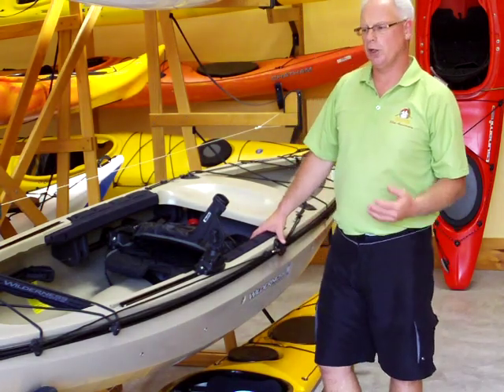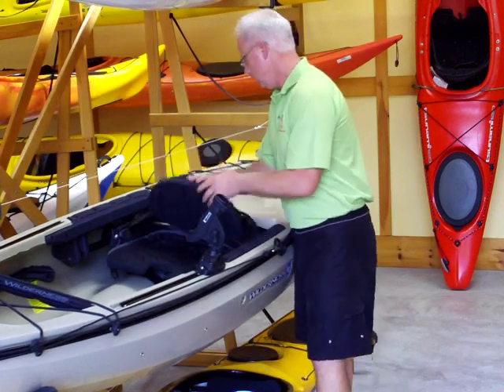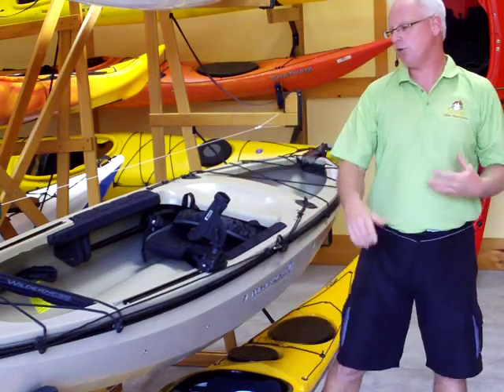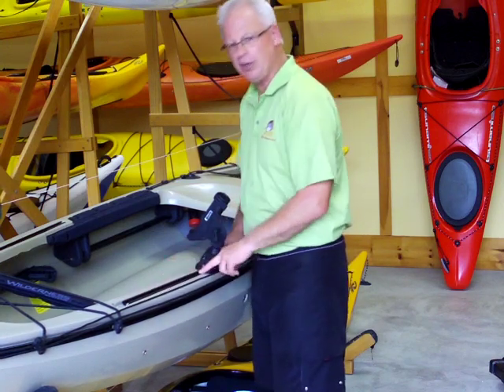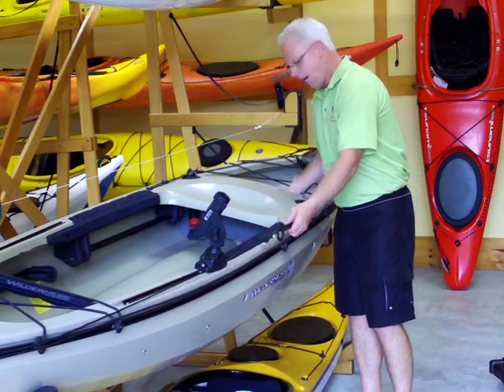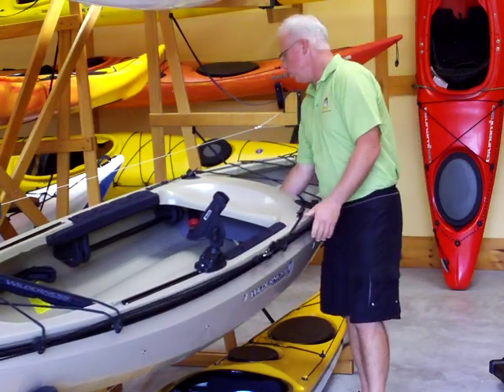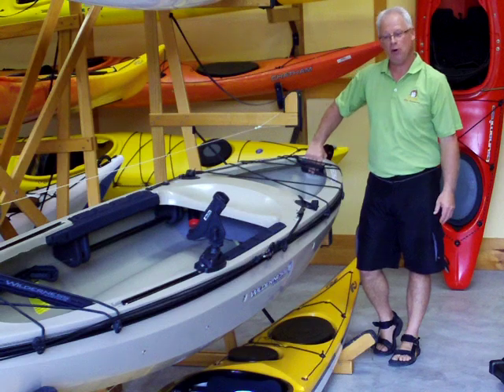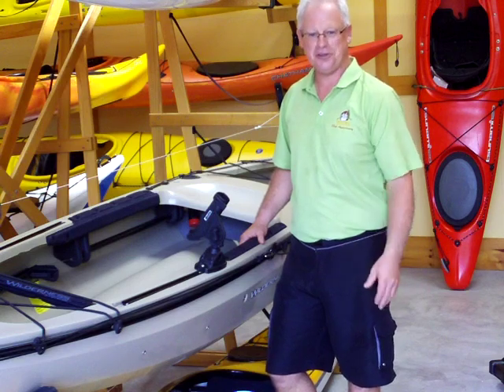Wilderness Systems Commander 120 Angler Kayak Review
Wilderness Systems Commander 120 Angler With Rudder